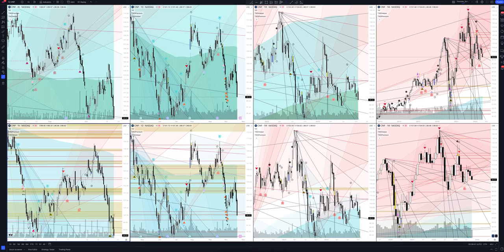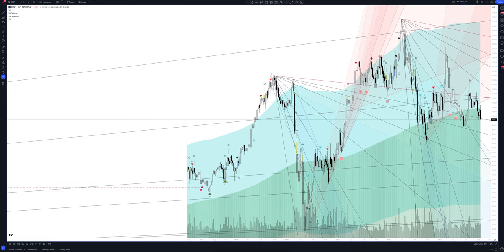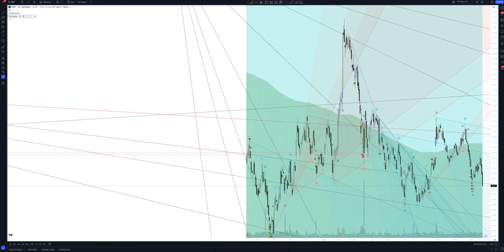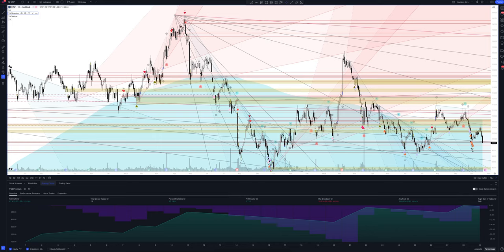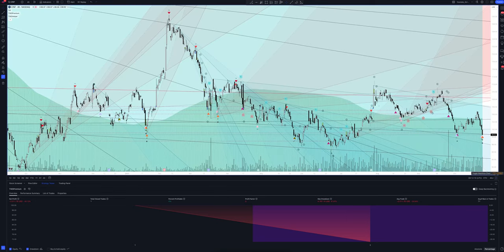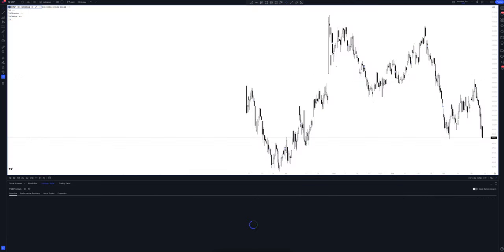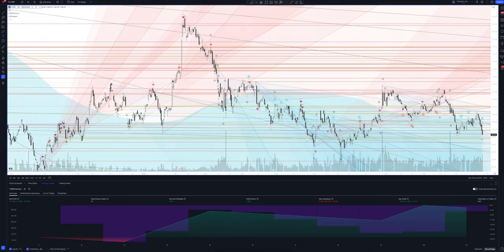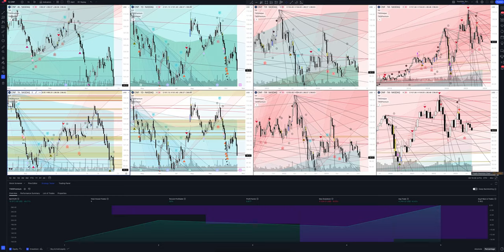CINCINNATI FINANCIAL CORPORATION price forecast, (Cincinnati Financial Corporation) analysis today a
In this video you will see a complete overview and professional analytics of Cincinnati Financial Corporation on all time intervals, and also learn how to buy or sell CINCINNATI FINANCIAL CORPORATION today and next week. Considering that we are analyzing monthly timeframes for CINF, this will help you make forecasts for any time interval. Whether you are a trader starting from scratch or an investment enthusiast, this video will definitely give you a complete understanding of the market situation.

If you are interested in the Cincinnati Financial Corporation price forecast for today and tomorrow, see the CINCINNATI FINANCIAL CORPORATION analytics on the hourly interval.
If you are a trader and you are interested in the price forecast Cincinnati Financial Corporation for the day, look at the analytics CINCINNATI FINANCIAL CORPORATION on the daily timeframe.
If you are an investor and you need a price forecast Cincinnati Financial Corporation for a week, look at the analytics CINCINNATI FINANCIAL CORPORATION on a weekly interval.
If you are a professional investor and you are interested in the Cincinnati Financial Corporation price forecast for 2023, see the CINF analysis on a monthly interval.

All analytics are done using the professional trading indicator The Waved™ Premium. In it you will find trading signals for CINCINNATI FINANCIAL CORPORATION, VSA analysis Cincinnati Financial Corporation, technical analysis CINF, divergence signals for CINF, review of trading patterns. And you will find out whether the price will goes up or down in the near future. Cincinnati Financial Corp. provides property casualty and life insurance services. It operates through the following segments: Commercial Lines Insurance, Personal Lines Insurance, Excess and Surplus Lines Insurance, Life Insurance, and Investments. The Commercial Lines Insurance segment includes commercial casualty, commercial property, commercial auto, worker's compensation, and other commercial lines insurance. The Personal Lines Insurance segment manages personal auto, homeowner, and other personal lines insurance. The Excess and Surplus Lines Insurance segment covers business risks such as the nature of the business or its claim history, that are difficult to profitably insure in the standard commercial lines market. The Life Insurance segment offers term life insurance, universal life insurance, worksite products, and whole life insurance services. The Investment segment generates revenue from the fixed-maturity investment and equity investment. The company was founded by John Jack Schiff Sr., Robert Cleveland Schiff, and Harry M. Turner in 1968 and is headquartered in Fairfield, OH.